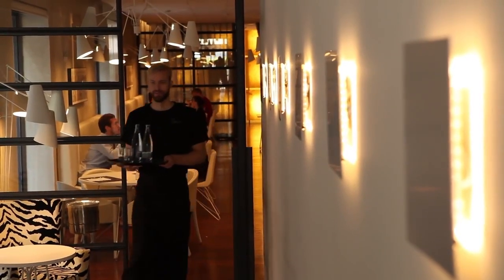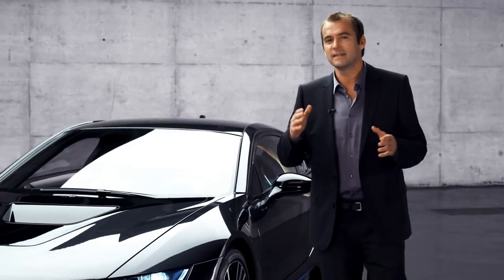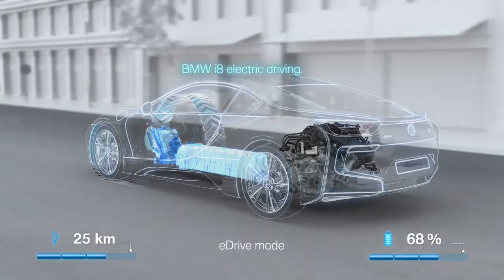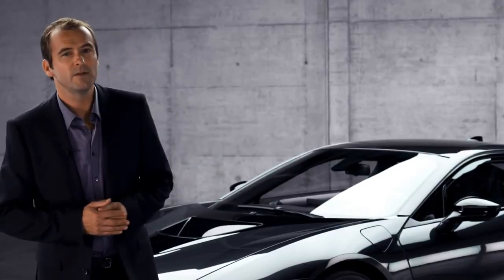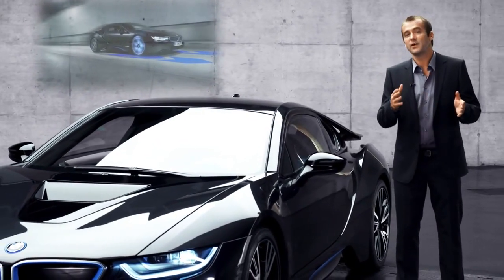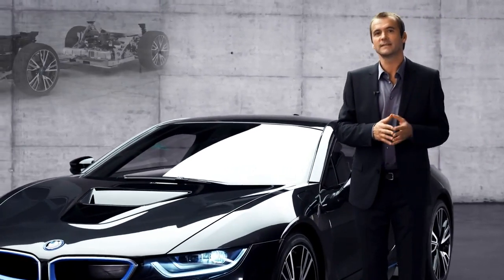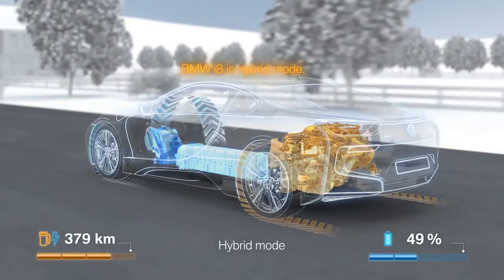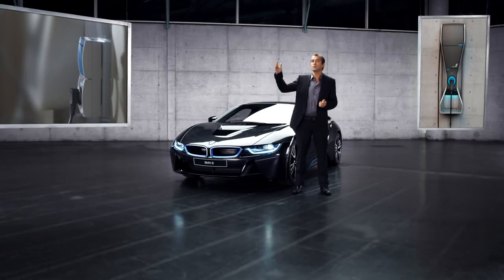BMW i8 в деталях: Plug-in hybrid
BMW i8 приводится в движение благодаря гибридной системе Plug-in hybrid, которая использует сочетание битурбированного заряженного двигателя внутреннего сгорания, развивающего 231 л.с. и крутящий момент в 320 нм., и электродвигателя системы eDrive. Электродвигатель приводит в движение переднюю ось, в то время как задние колеса вращаются за счет ДВС. В результате i8 очень динамичен.